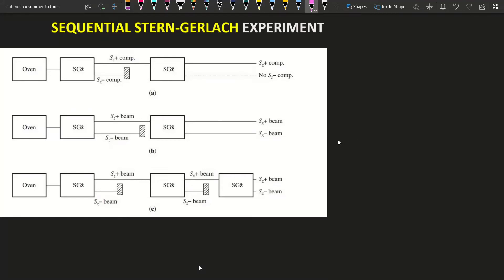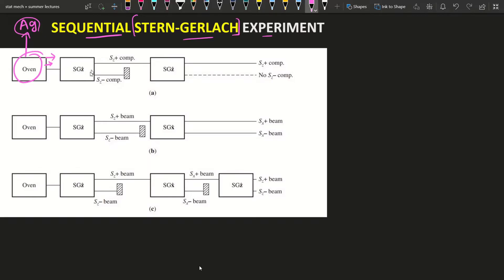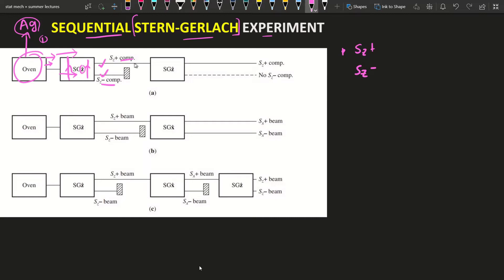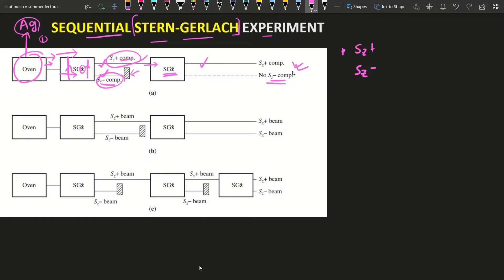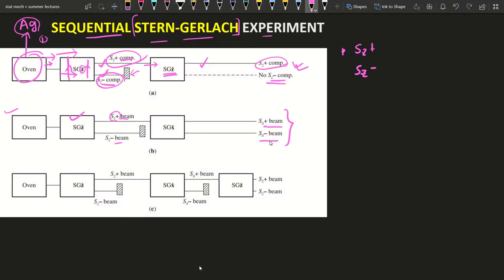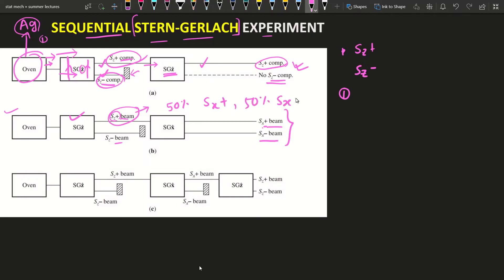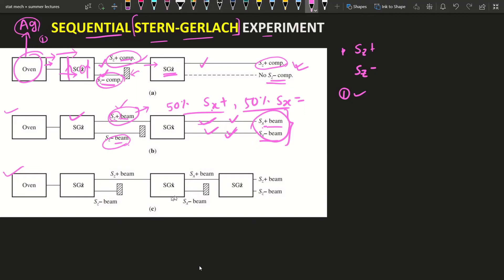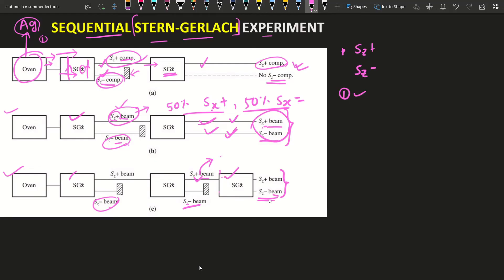What is Sequential Stern Gerlach experiment and its physical significance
Here I have discussed how sequestial stern gerlach experiment works and what is its physical significance.